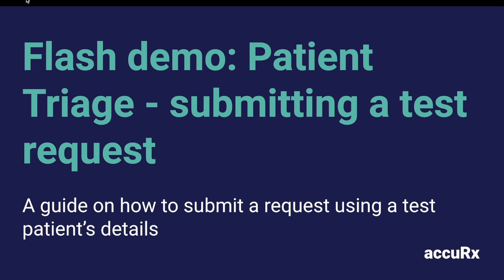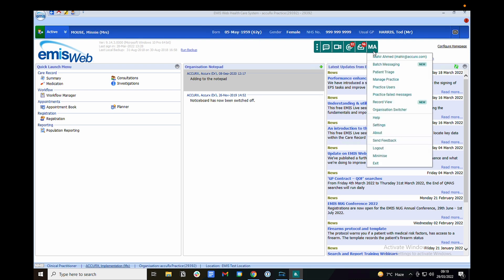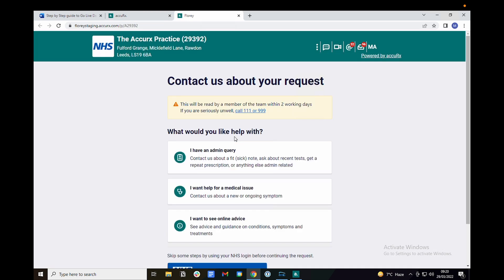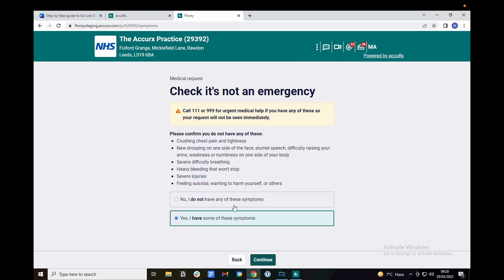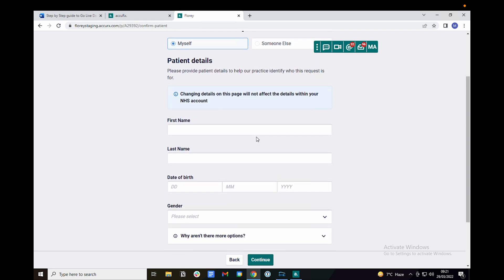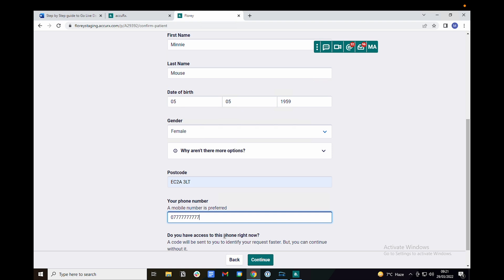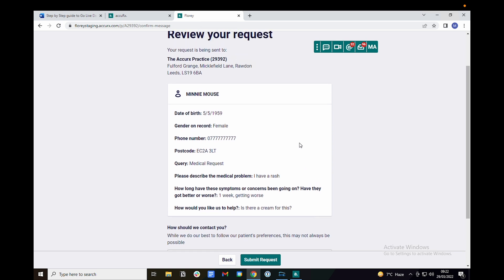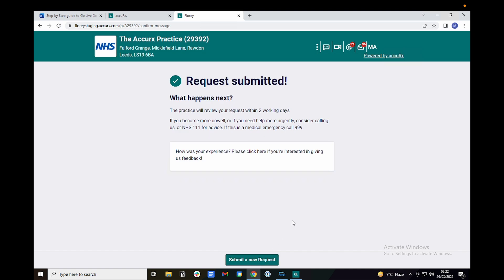Flash demo: Patient Triage - how to submit a test request | Accurx Desktop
This flash demo shows you how you can test your Patient Triage form using a test patient from your clinical system.